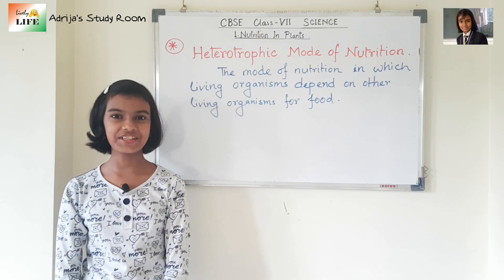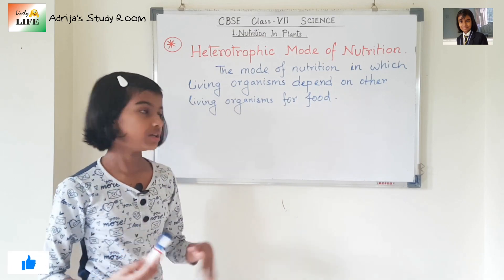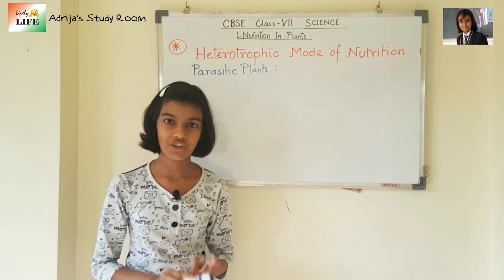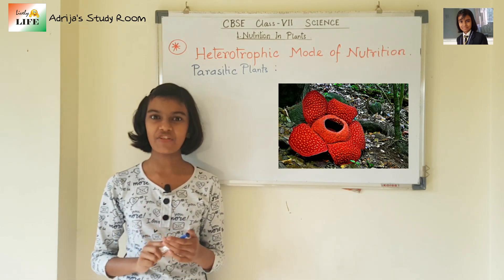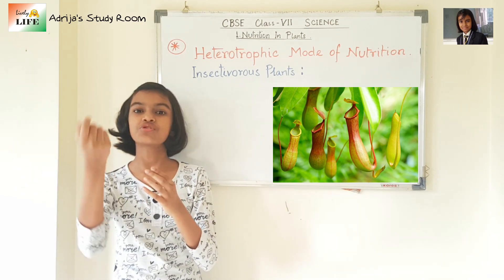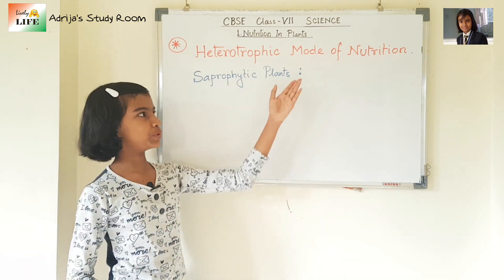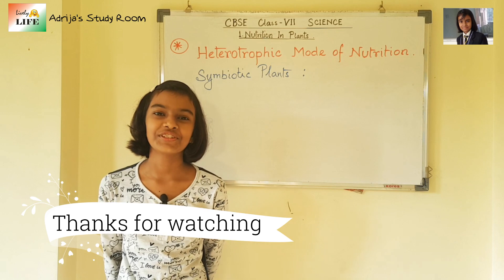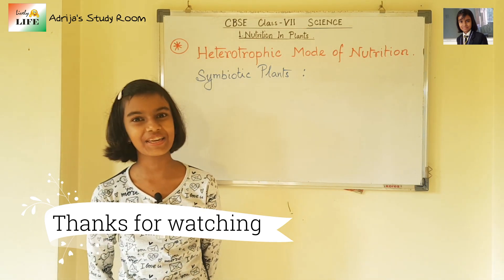CBSE Science Class VII Ch 1 | Nutrition of plants part-2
CBSE Science Class VII Ch 1 | Nutrition in plants part-2